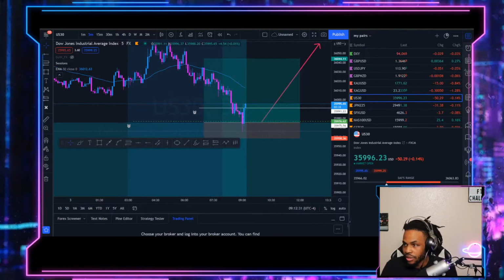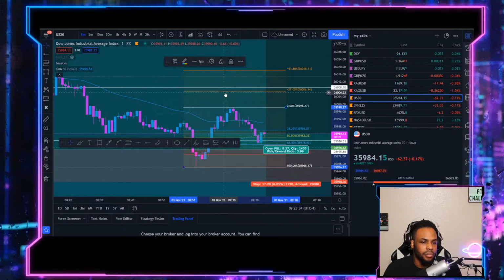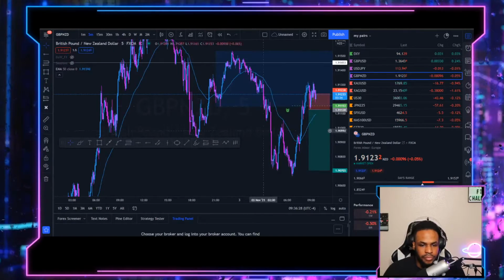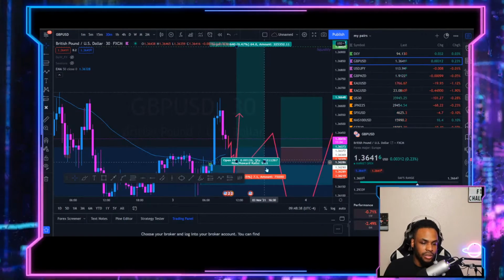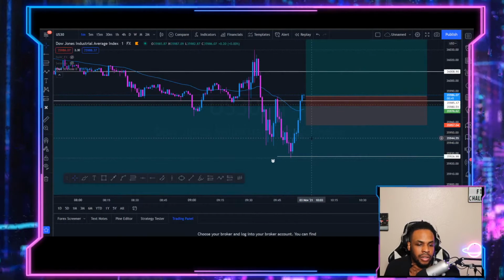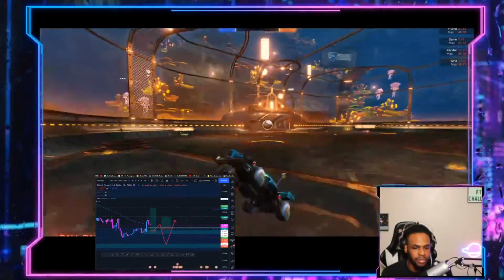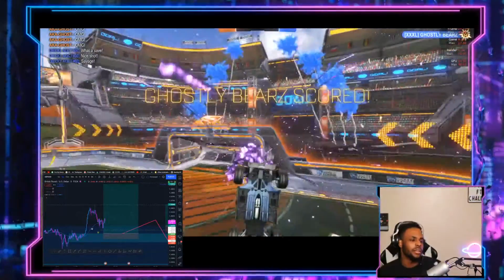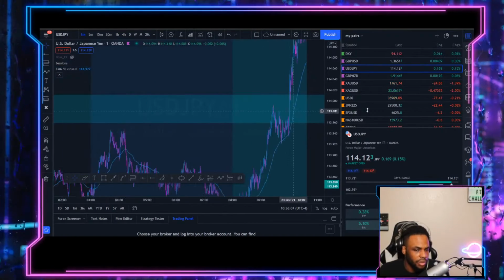🟣 LIVE FOREX TRADING🔵 FTMO CHALLENGE $100K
come vibe with me on the charts...